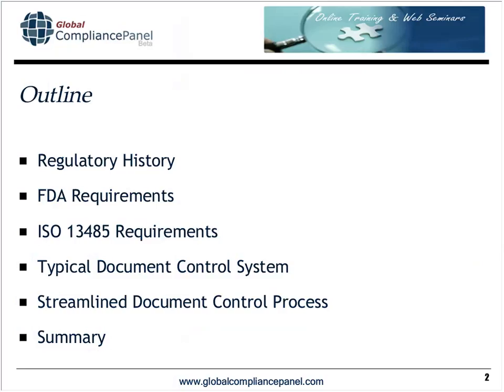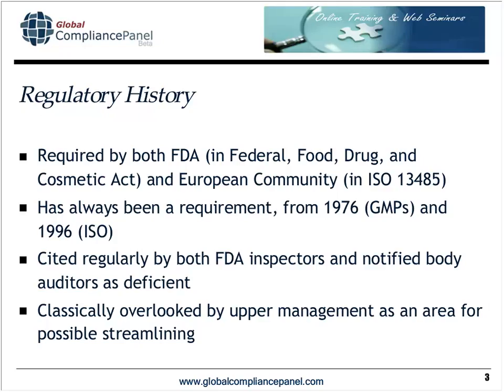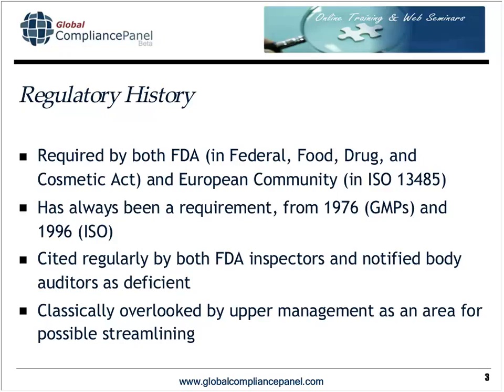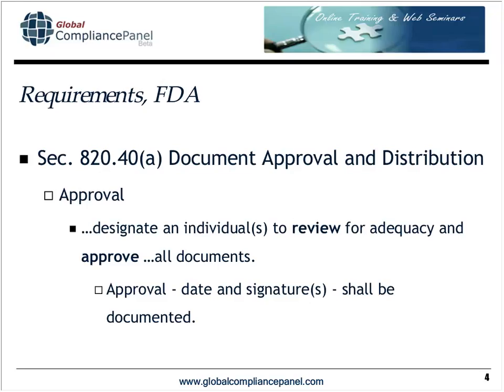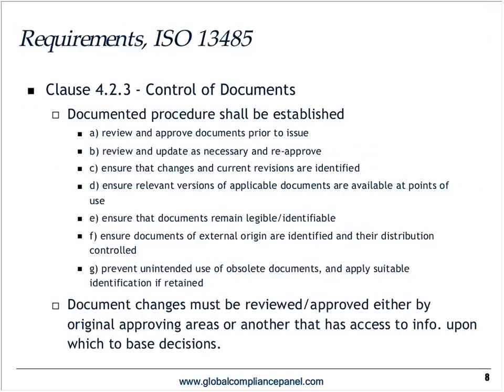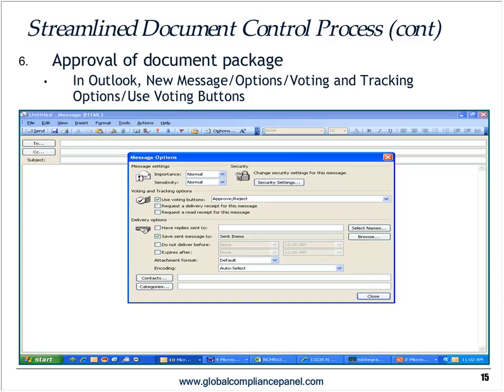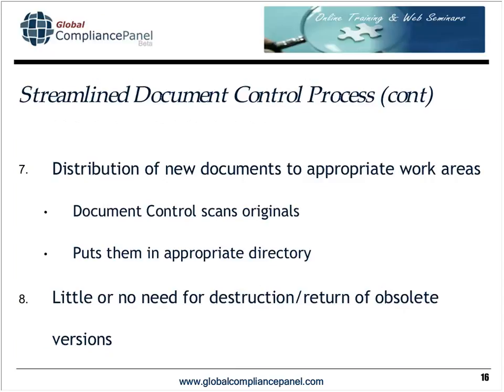How to Meet FDA QSR and ISO 13485 Requirements in a Relatively Paper-Free Manner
A document control system is required for compliance with federal (FDA) and international (ISO) compliance.

Implementation, performance, and maintenance of a compliant document control system can be time-consuming and costly. This Video shows FDA and ISO requirements for document control. This Video also offers a cost-effective, time-saving alternative to a typical document control system.